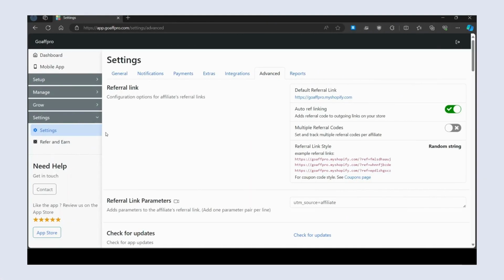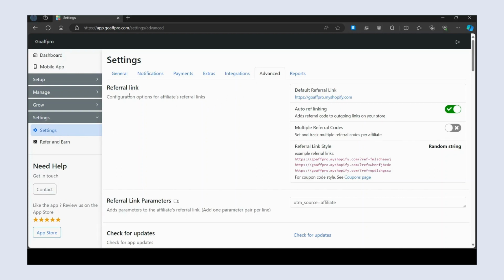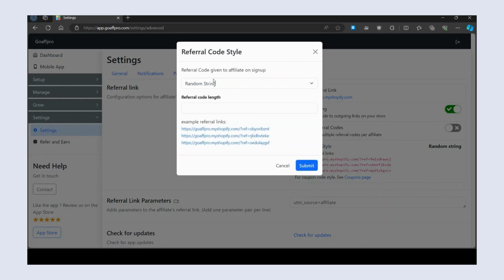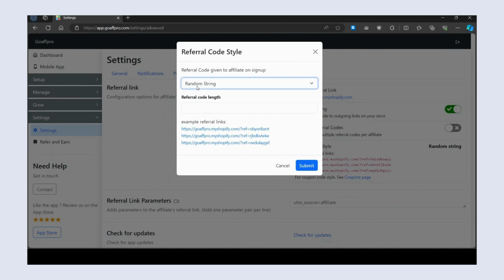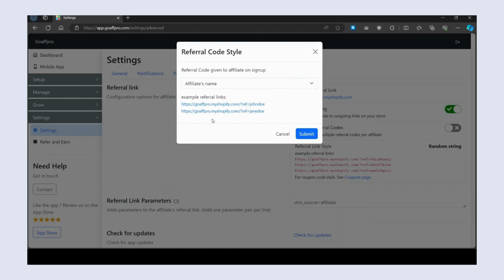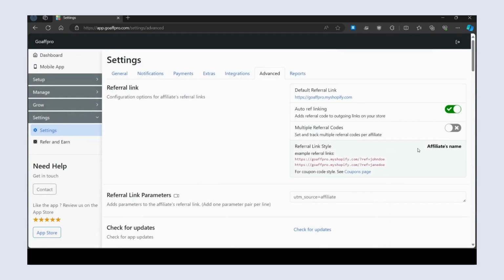Set Referral Code Style | How-to | GoAffPro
Video Instructions on how to set the referral code style for affiliates in the GoAffPro app.

GoAffPro is a complete affiliate and influencer marketing solution for your e-commerce store.